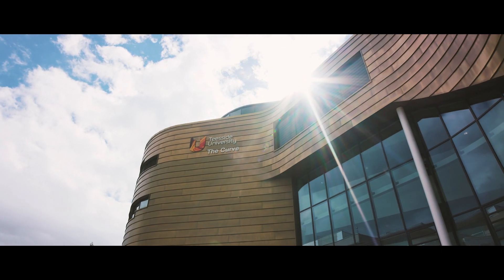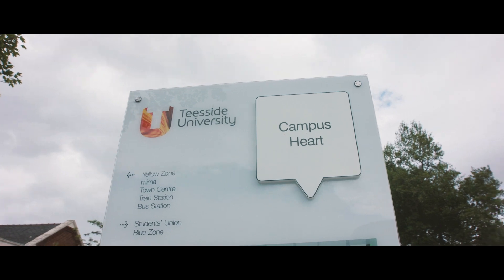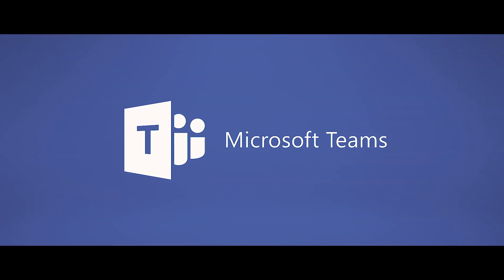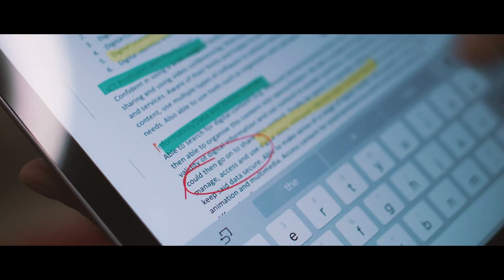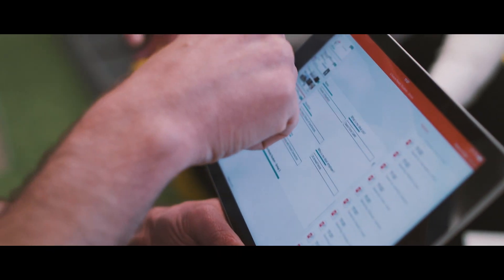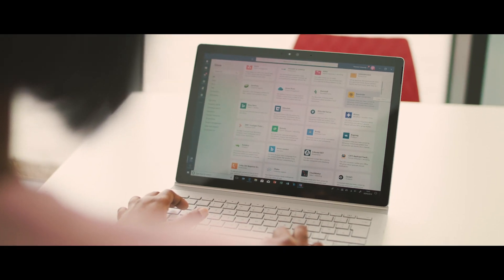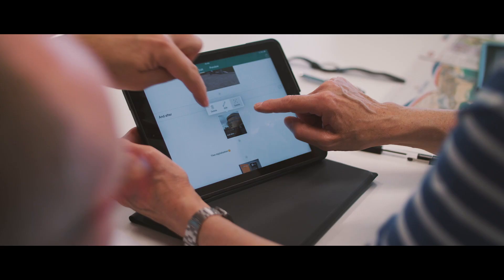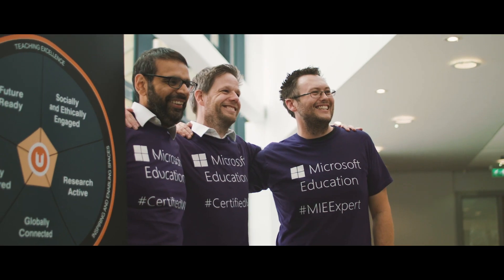Teesside University | How has Teesside University adopted Microsoft Teams | 2018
Teesside University share their digital transformation journey on how Teams has transformed the way they work and how their students and staff collaborate.